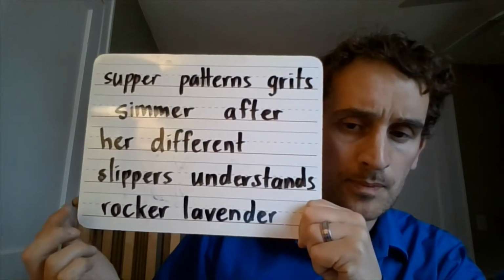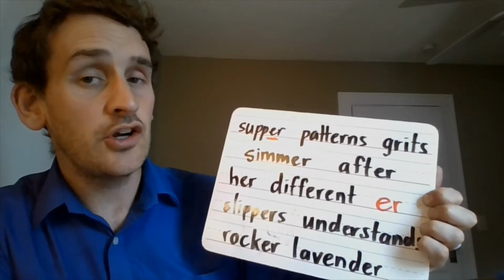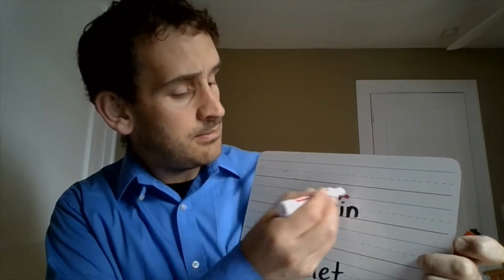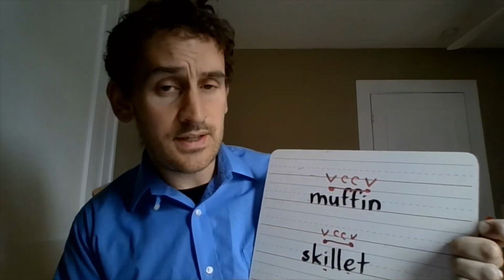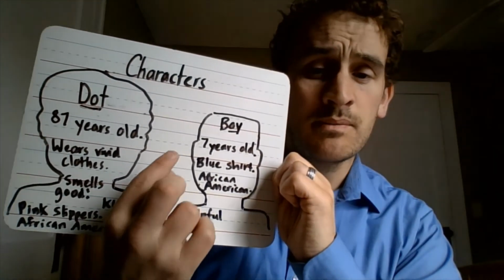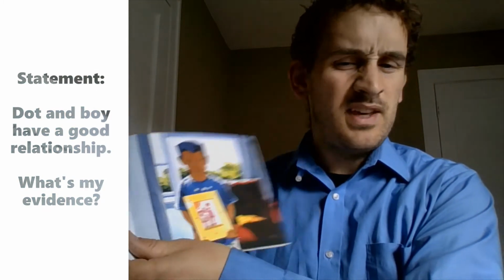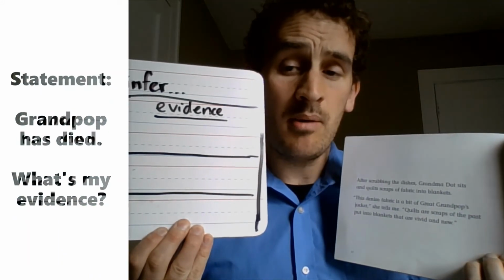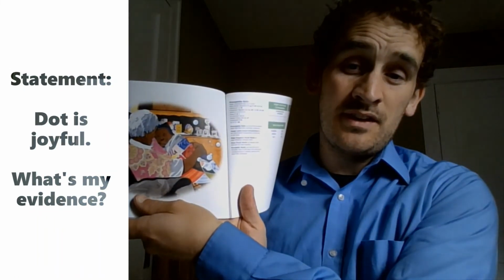Great Grandma Dot (Book 50) Day 3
Online videos created from the Flyleaf Publishing curriculum, using the teaching materials.